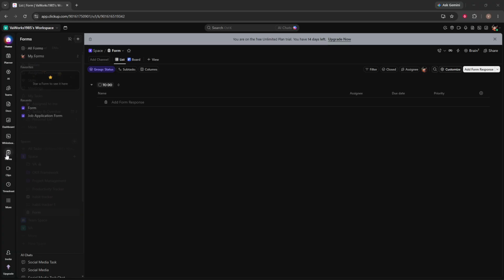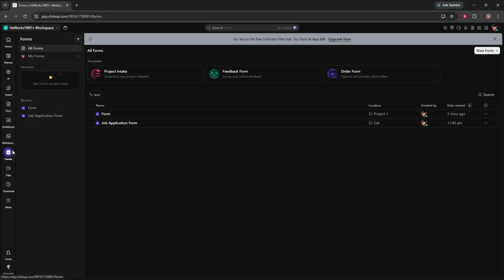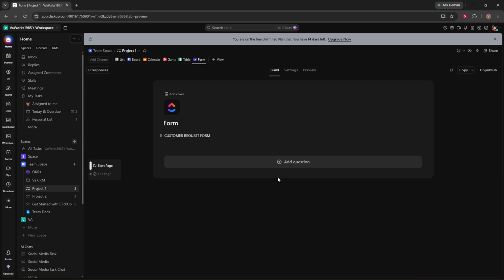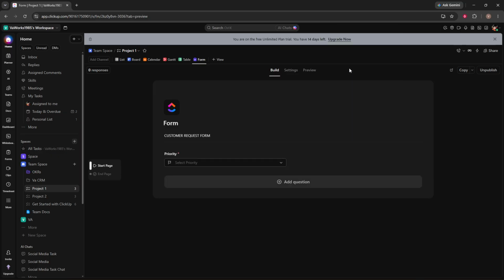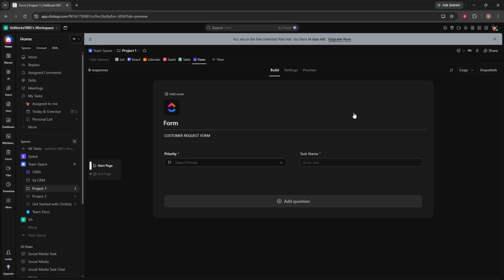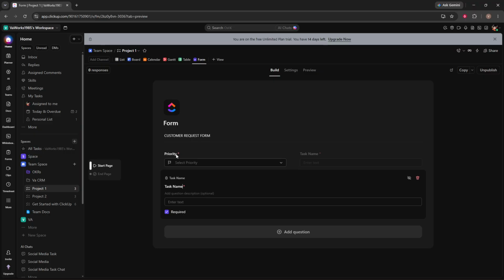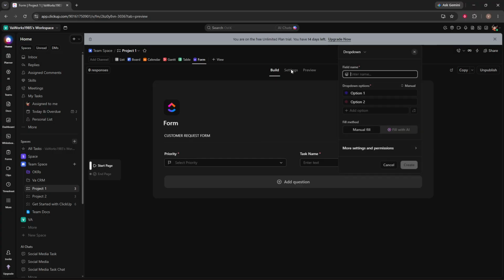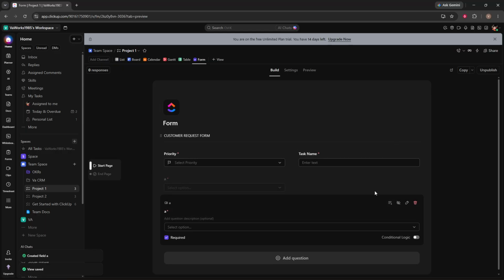How To Build A Form In ClickUp (2026 Guide)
In This ClickUp Tutorial, you’ll learn how to build a form in ClickUp for collecting information, managing requests, and turning submissions into organized tasks. ClickUp Forms can be useful for customer feedback, employee requests, project intake, lead collection, and internal business workflows.

We’ll walk through creating a form, adding fields, customizing questions, and organizing submissions so your team can manage incoming information more efficiently.

🔹 What You’ll Learn:
* How To Build A Form In ClickUp For Collecting Information And Managing Requests
* How To Find The ClickUp Forms Feature And Start Creating A New Business Form
* How To Add Questions And Custom Fields To Collect Relevant Submission Information
* How To Configure Form Responses So Submissions Can Become Organized ClickUp Tasks
* How To Customize A ClickUp Form For Customers, Employees, Leads, And Project Requests
* How To Use Forms To Improve Workflow Automation And Reduce Manual Data Entry
* How To Organize Form Submissions For Better Team Collaboration And Task Management
* Best Practices For Building Professional ClickUp Forms That Are Easy For Users To Complete

💡 Pro Tip: Only ask for information your team actually needs to process a request. A shorter, focused form can improve completion rates and data quality.

By The End Of This Video, you’ll know how to build a functional ClickUp form from scratch. You’ll also understand how forms can streamline business processes and project intake.